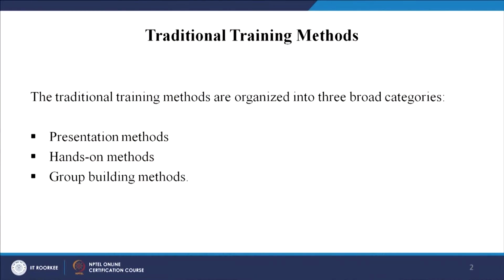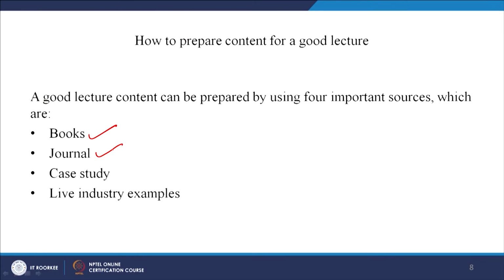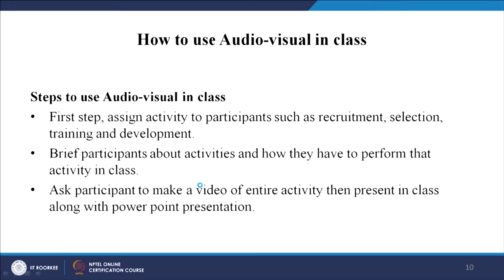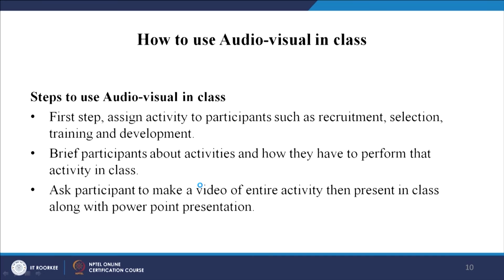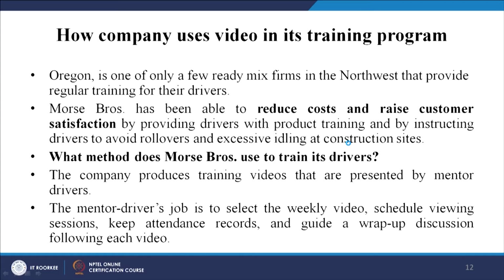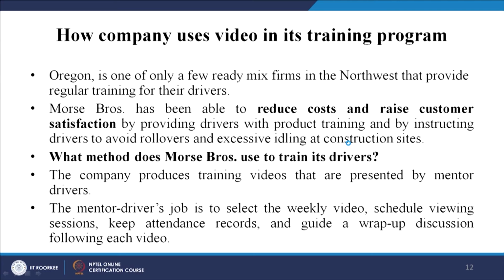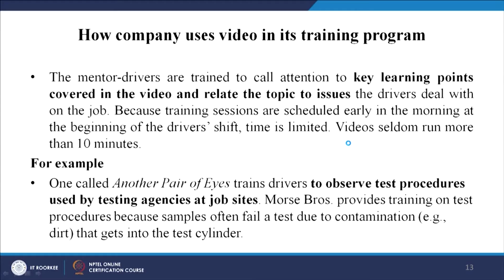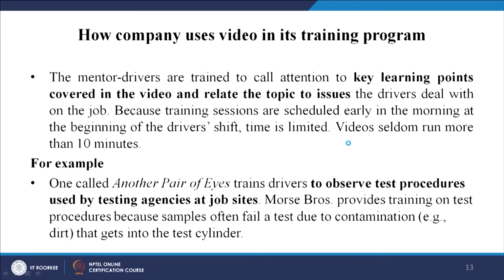Introduction to Training Methods - 2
This video lecture explains various types of training methods and their purposes

 To access the translated content:
1. The translated content of this course is available in regional languages.
 2. Regional language subtitles available for this course
 To watch the subtitles in regional languages:
 1. Click on the lecture under Course Details.
 2. Play the video.
 3. Now click on the Settings icon and a list of features will display
 4. From that select the option Subtitles/CC.
 5. Now select the Language from the available languages to read the subtitle in the regional language.